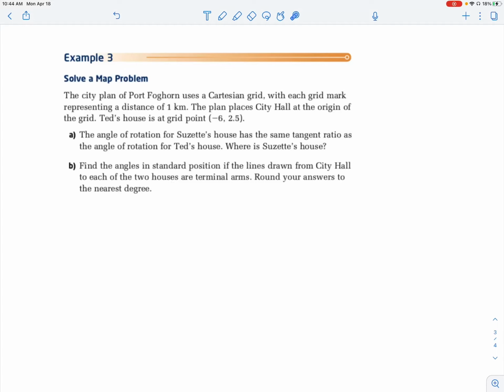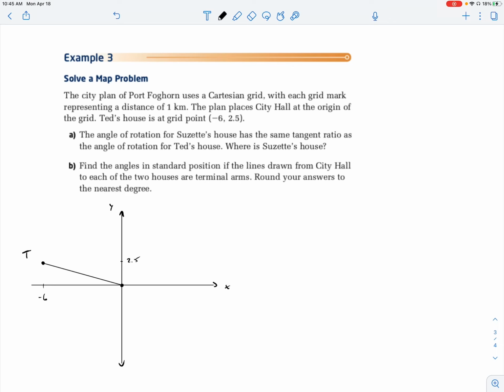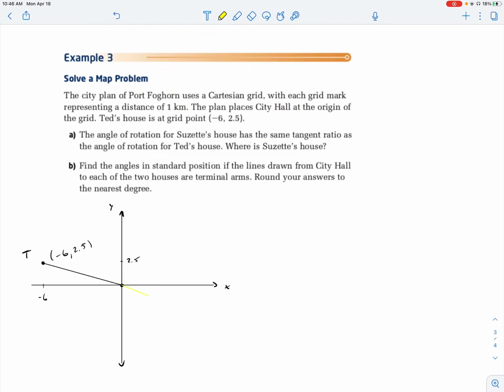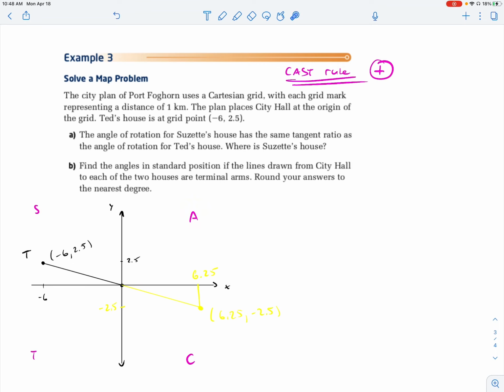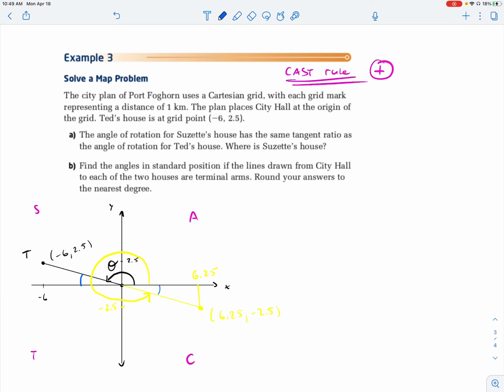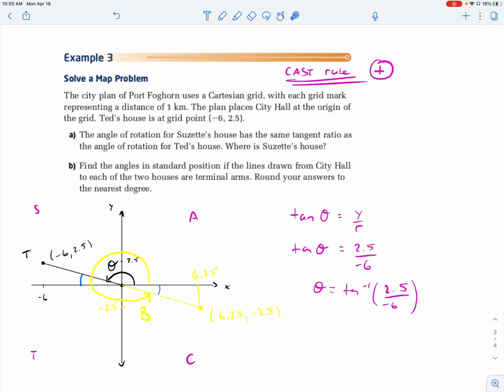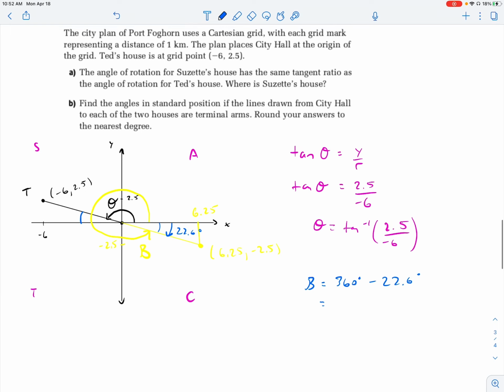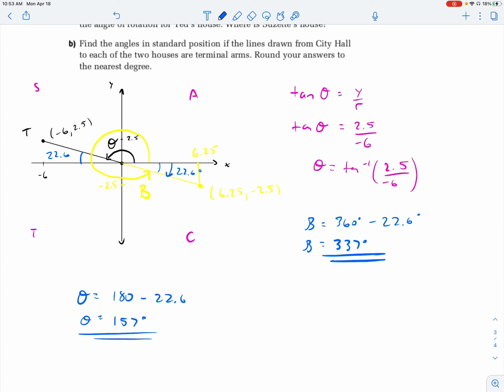4.2 Co-terminal and Related Angles (3 of 4)